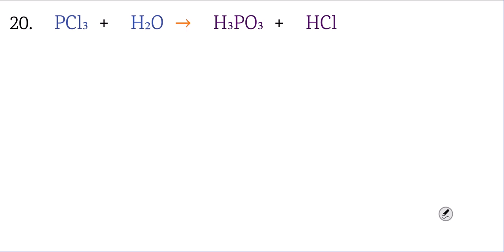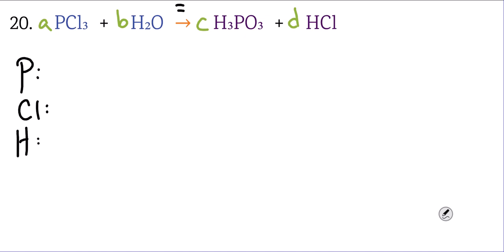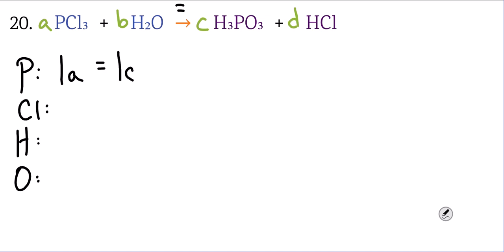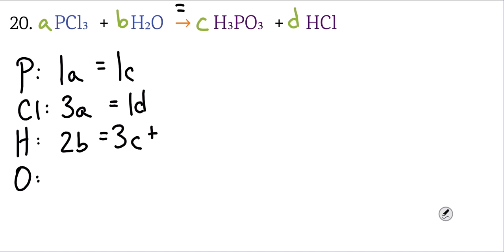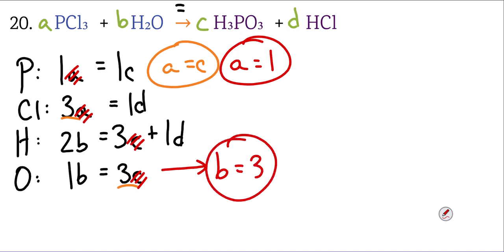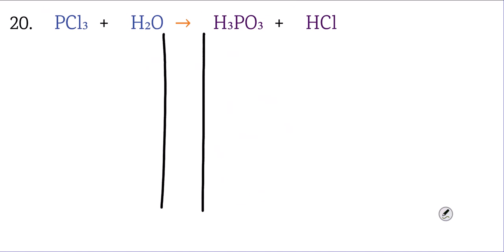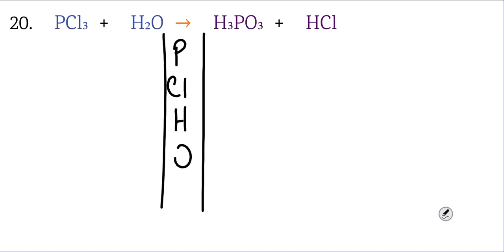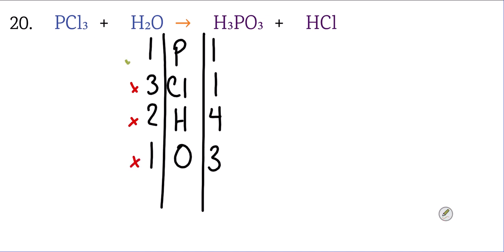CW: Balancing Chemical Equations - 20 (NO AUDIO)